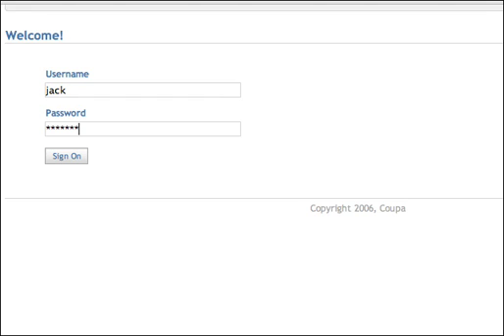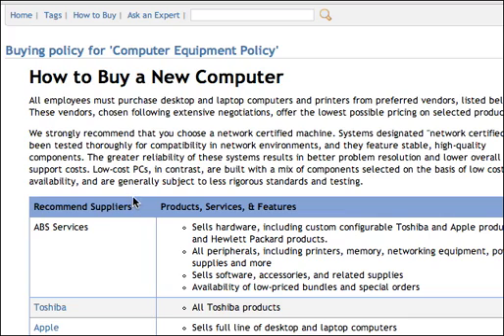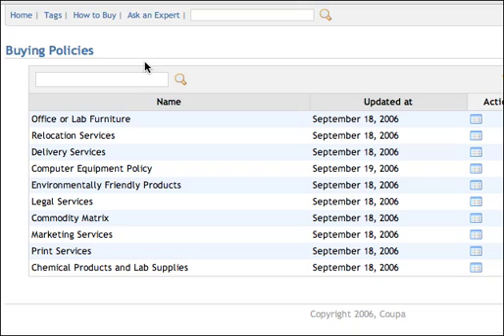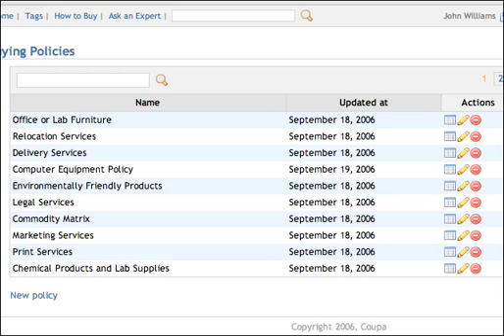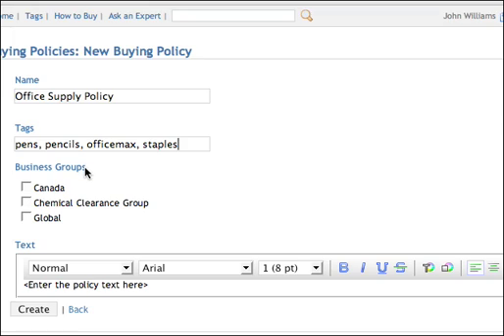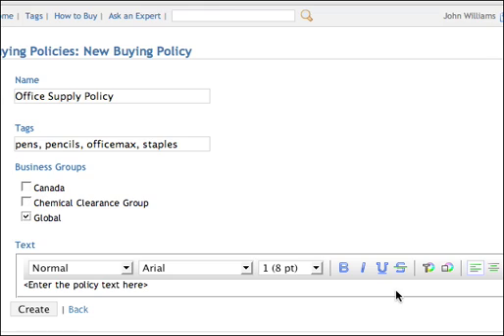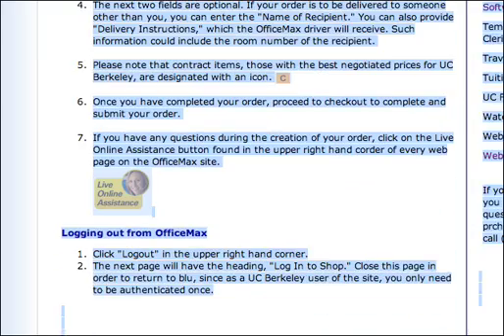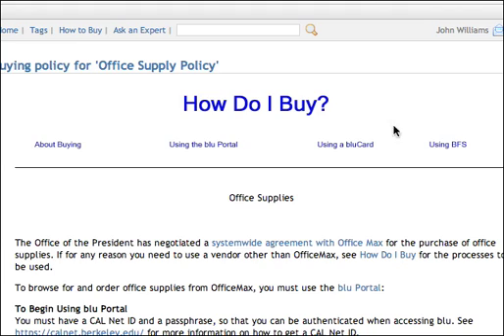Coupa Video Blog: How-To-Buy Policy Framework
Part of the Coupa Video Blog Series.